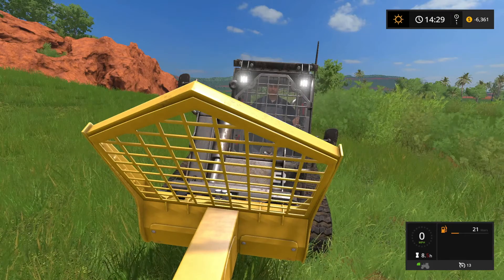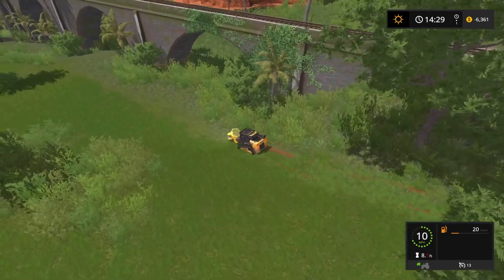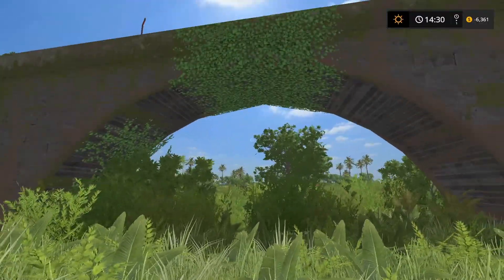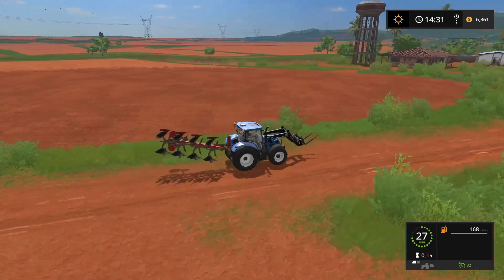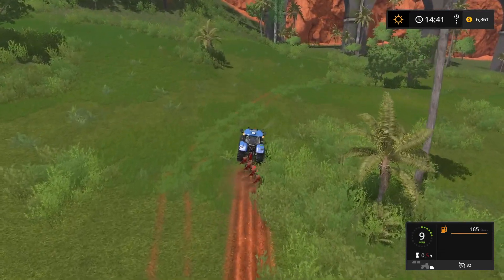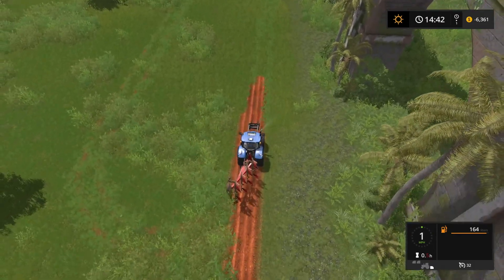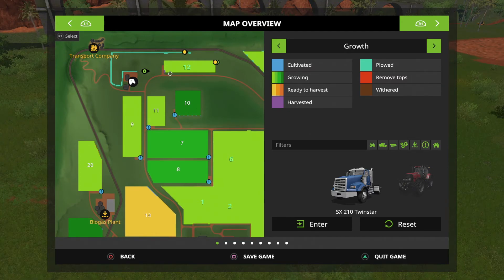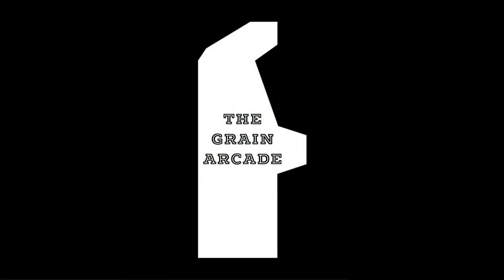Farming Simulator 17 Estancia Lapacho Episode 43